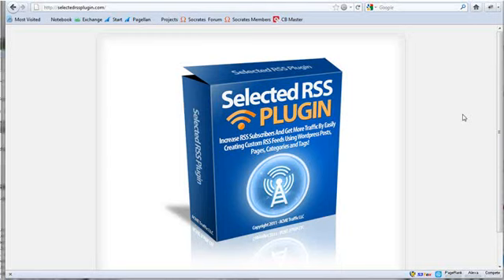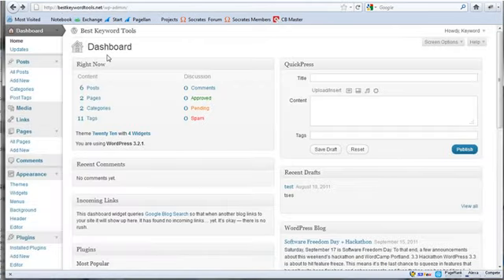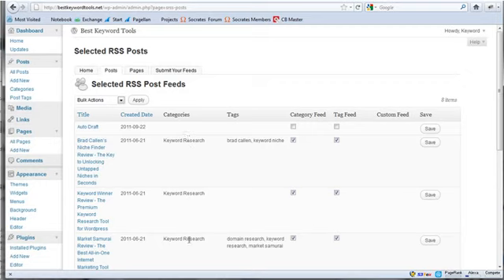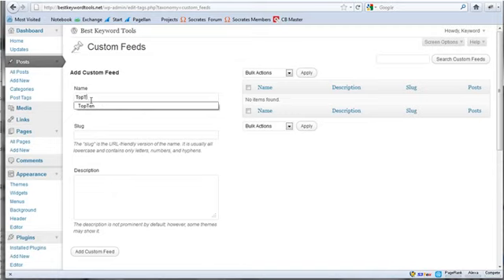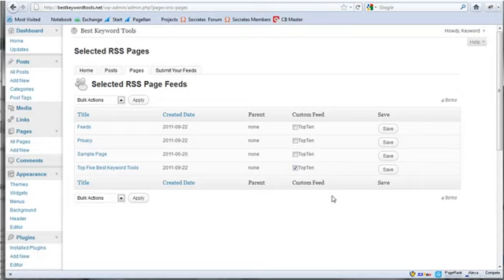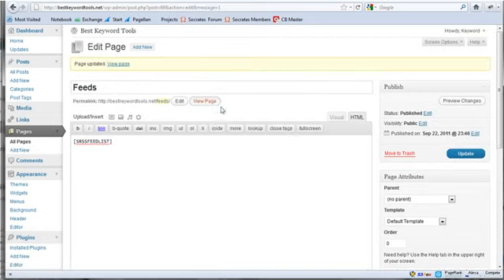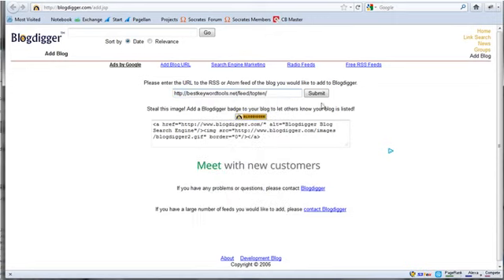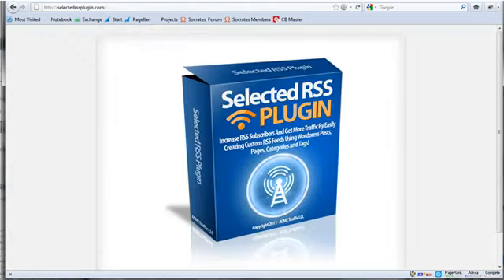Selected RSS Plugin Demo